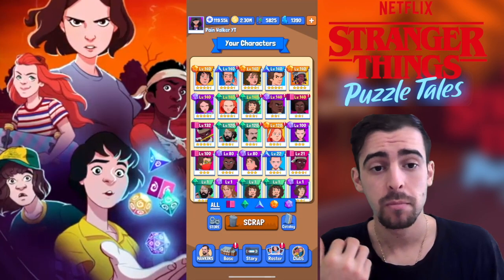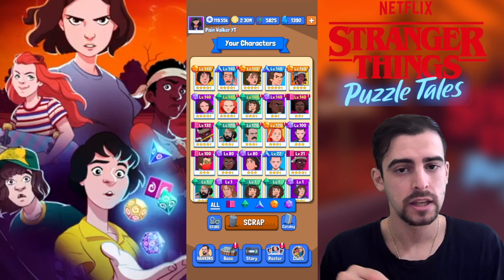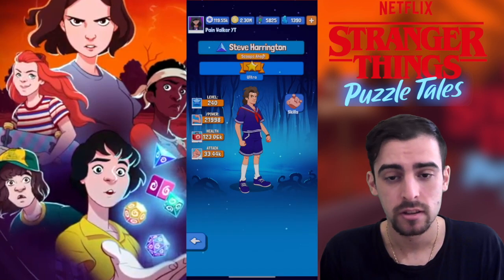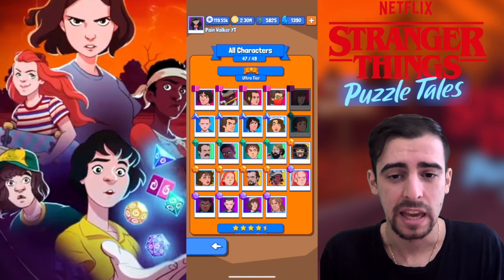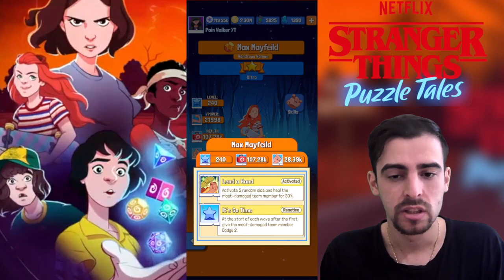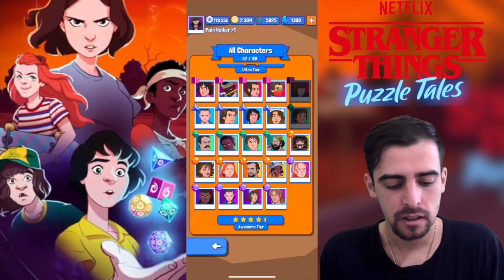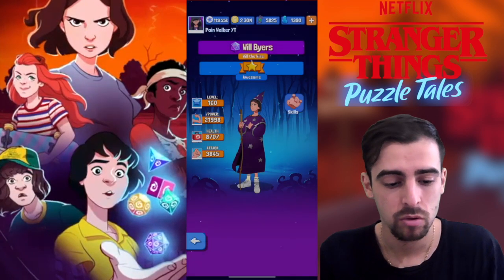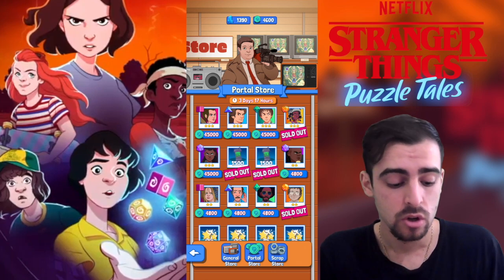BEST HEALERS IN STRANGER THINGS PUZZLE TALES!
The Best Healers Mr Clarke, Steve Harrington and Erica Sinclair you must have in Stranger Things Puzzle Tales!

Welcome to Hawkins, Indiana! Dive into supernatural mysteries and immerse yourself in this story-driven Puzzle RPG. Explore exclusive content, innovative game modes and a unique art style!

*WHAT’S HAPPENING IN HAWKINS?*

ICONIC CHARACTERS
Collect, level up, and assemble your favorite Stranger Things characters to defeat monsters and supernatural enemies!

NOSTALGIC ART STYLE
Go back to the 80s through this Official Stranger Things Puzzle RPG with its unique nostalgic visuals, quirky call backs and a supernatural twist.

UNIQUE MONSTERS
Quest your way through battles against the menacing Demogorgon, the Mind Flayer and many other recognizable monsters. Also take on hundreds of unique, supernatural monsters that you've never seen in the show before!

IDLE REWARDS
Progress while you’re idle with this brand-new match-3 idle Puzzle RPG. Free idle coins, idle resources and idle rewards are generated every second awaiting to be collected!

NEVER-SEEN-BEFORE PUZZLE RPG
Explore a new way to play the Puzzle RPG with an enriched storyline, worry-free idle gameplay, and the best experience to fight against the terrifying supernatural forces with your favorite characters from the Stranger Things gang like Eleven and Hopper!

*EXCLUSIVE GAME MODES*

IMMERSIVE STORY
Uncover supernatural mysteries in Hawkins National Laboratory, Starcourt Mall & other iconic Stranger Things locations. Follow exclusive & original storylines enriched with Puzzle RPG gameplay.

POWERFUL CLUB BOSS
Team up with friends to take on the monster of all monsters - the Club Boss! Fight against powerful monsters such as the Mind Flayer, gain new superpowers and uncover new inventory to help on your quest.

UPSIDE DOWN PORTAL
Enter the Portal and set out on your roguelike journey. In this mode, you are the lone fighter facing supernatural monsters, obstacles, and iconic Stranger Things locations that are increasingly stronger and ever-changing. Be careful, your death is permanent! Dare to see how far you can go?